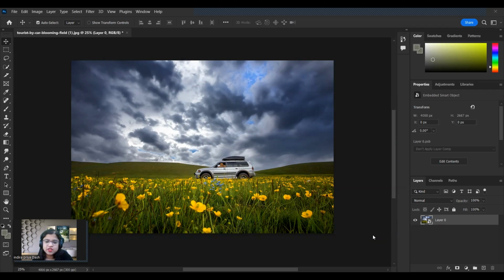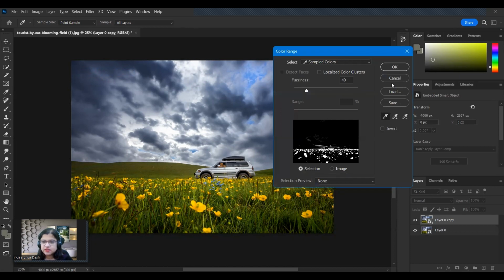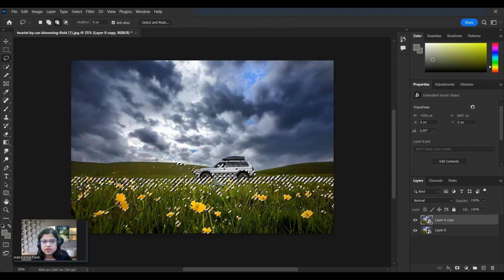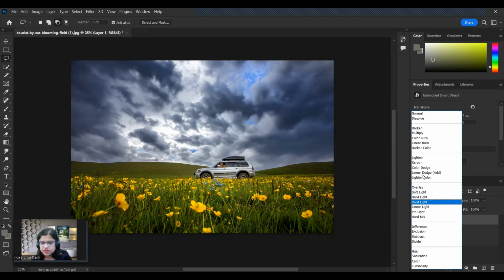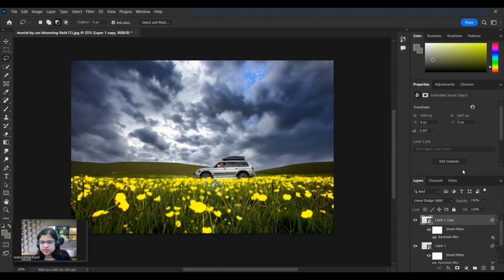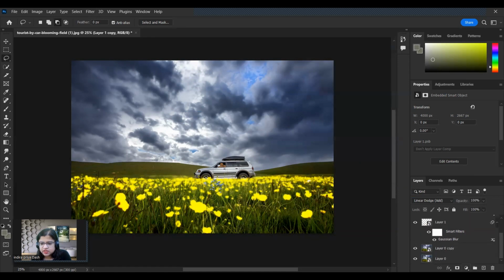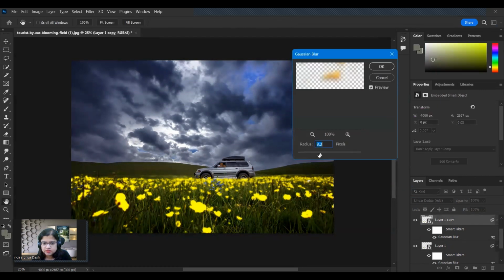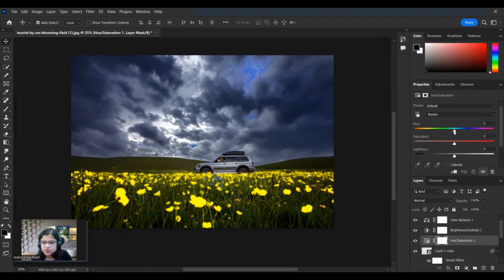Glow any object in Photoshop_2023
Hey everyone ,in this video we will learn how to create add glow effect in photoshop.

Audio Credit: Microsoft Clipchamp free audio files

Hi Friends,
Don't go for perfection from starting, just learn daily something new & practice it with interest, then only you can explore your design skills and creativity.

► About ICreative Hub
ICreative Hub is my small start up. I am here to share the most needed skills of your desired discipline like Graphic Design, video making & editing, UI Design, UX Design, and also AR wonders in the coming videos.

Contact to Join in my webinar: 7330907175

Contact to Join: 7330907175